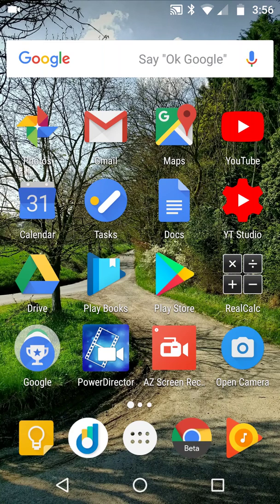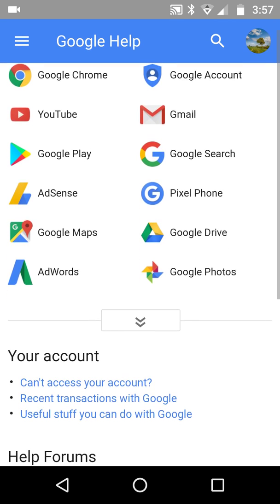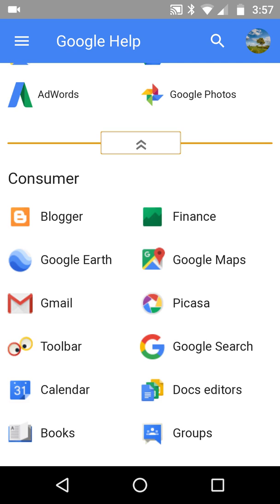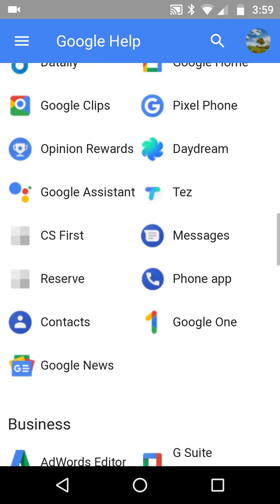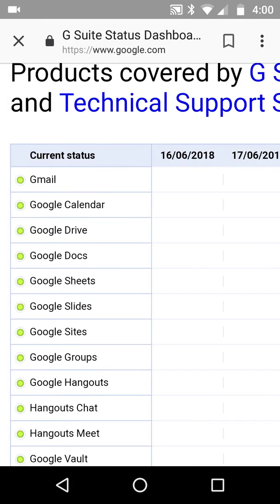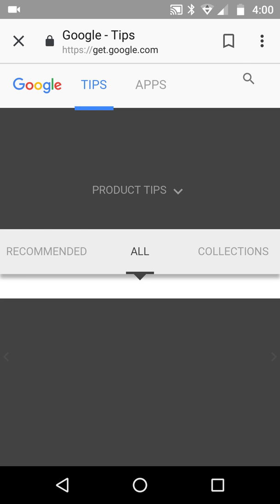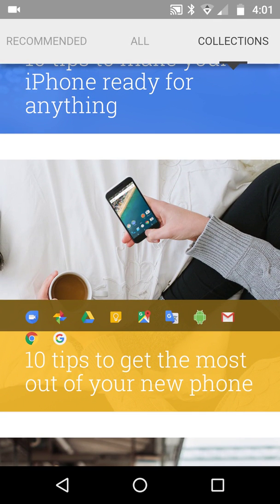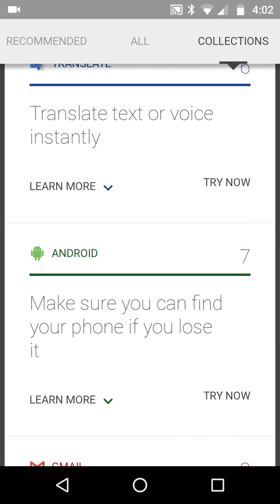How to use Support Google dot Com, Apps Status and Get Tips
Have two minutes, then take a refresher on what you know about the 130+ free services from Google. There are three linkas you need as below. As millions of people now use Google as a Consumer and as a Business, then even more reason to get Google Smart.

This is a good one, '10 tips to get your phone ready for your vacation...